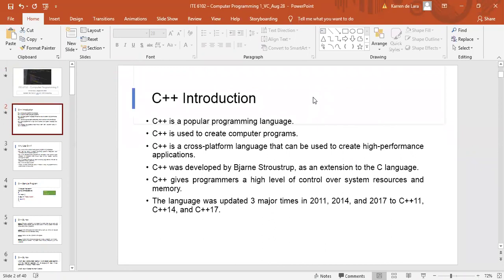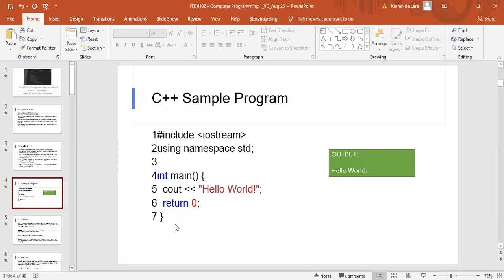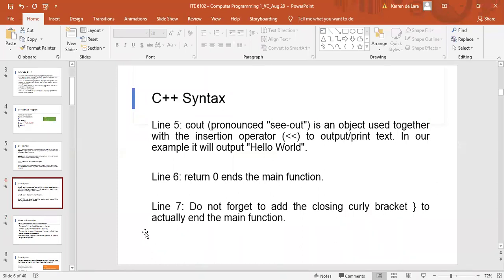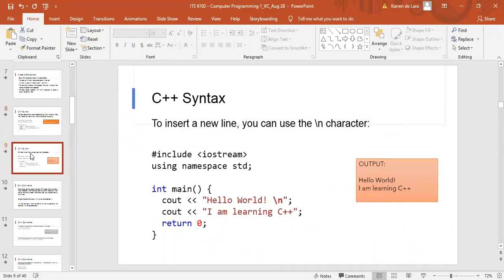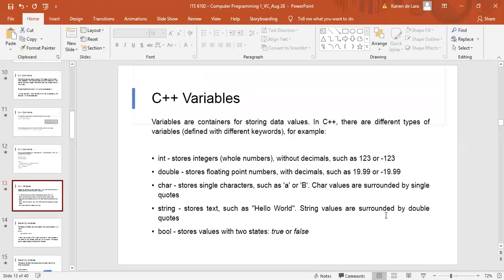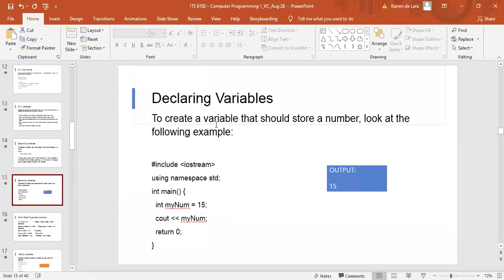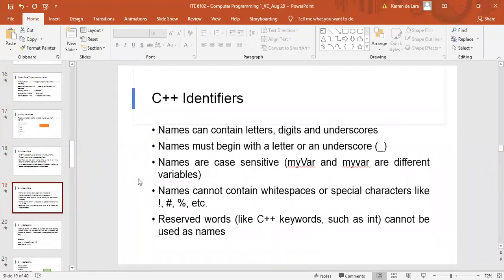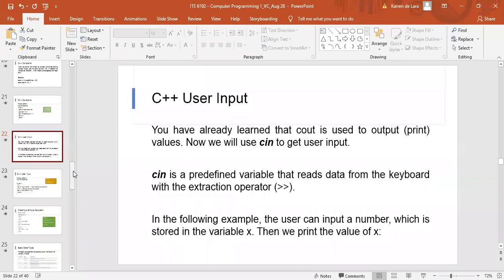Computer Programming 1 - C++ Environment (Part 1)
Week 4 (De Lara)

In this video tutorial you will learn the concept of computer programming and the types of programming languages available today along with their advantages and disadvantages.
Learn the basics of coding and related information on programming.